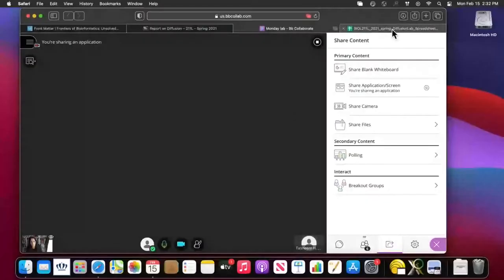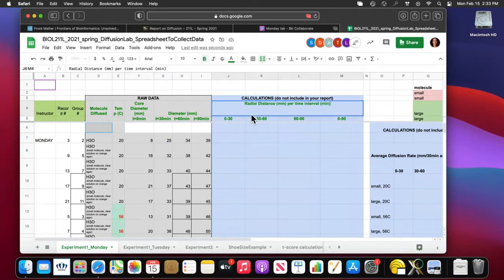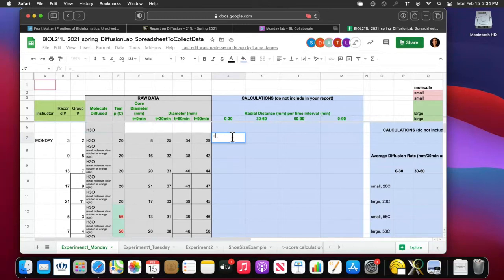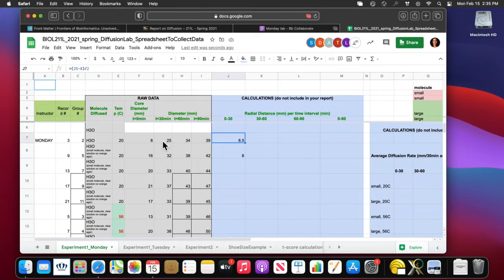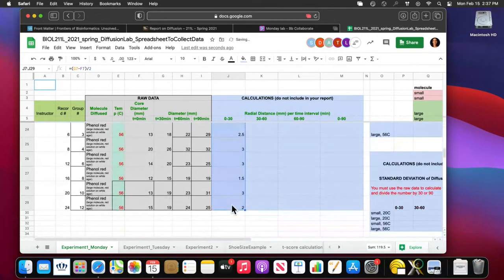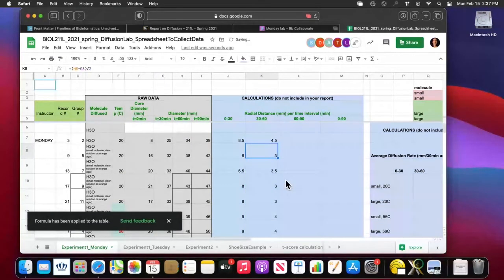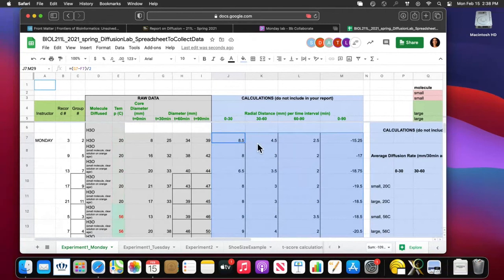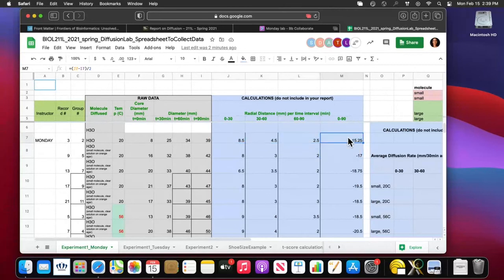BIOL211L s2021 Lab05 video6 Exp1 CalculatingRadialDistances